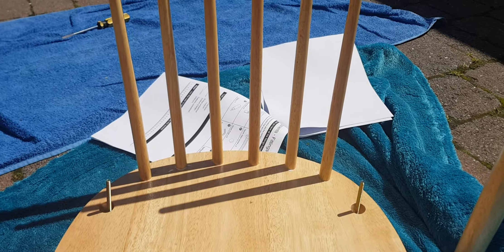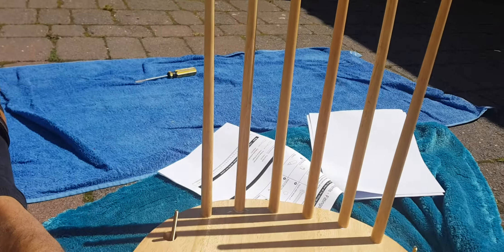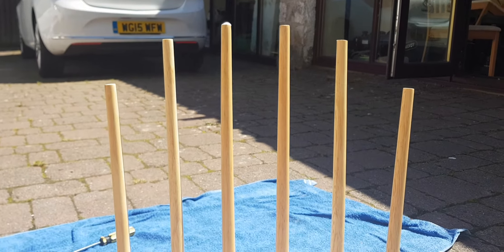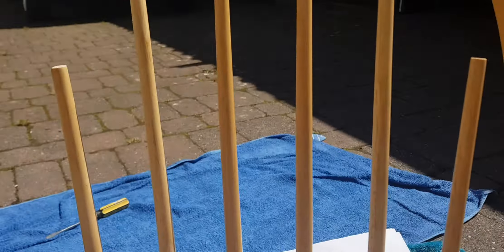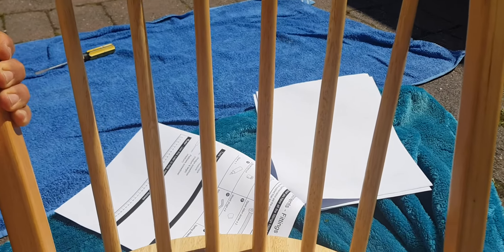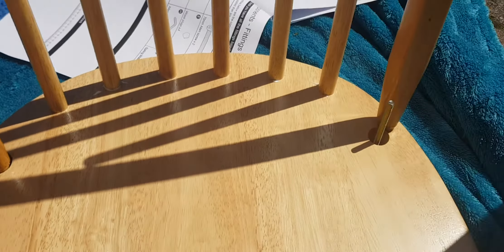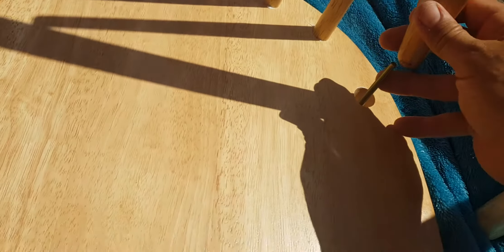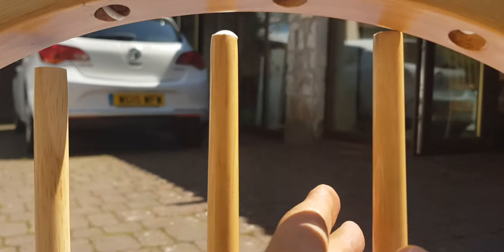Country style kitchen chairs assembly